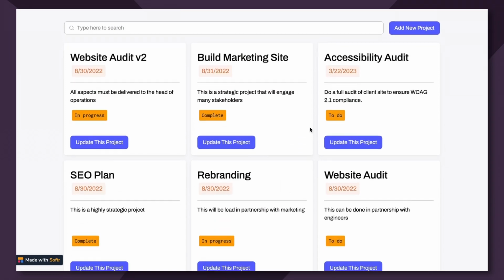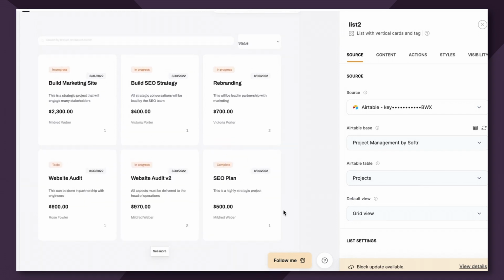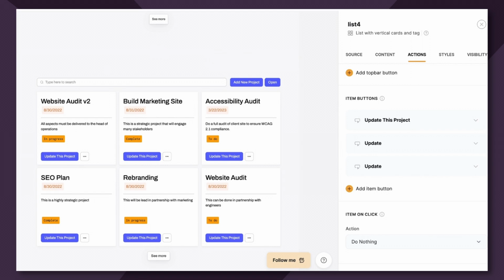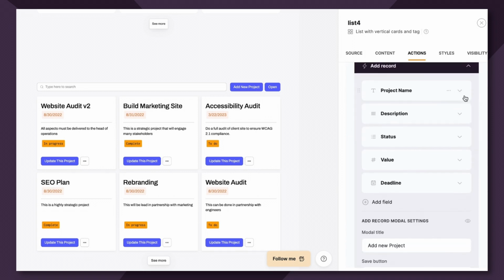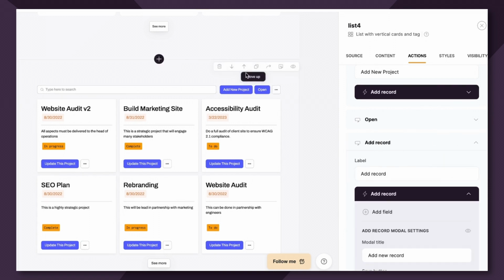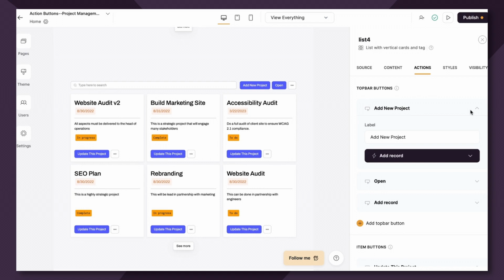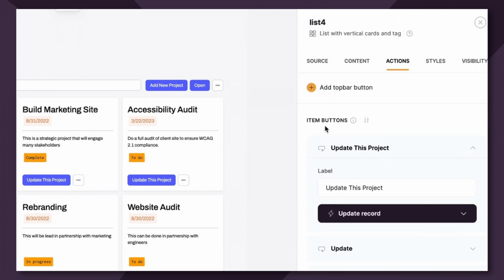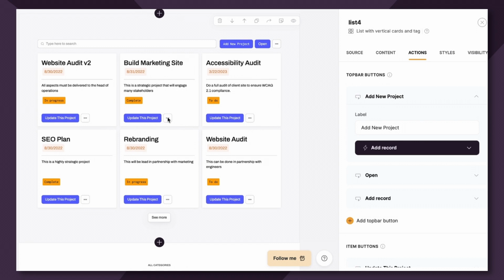Introducing Action Buttons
We’re introducing the long-waited Action Buttons in Softr!

This new feature will take your apps to the next level, and it is just the first of many big launches that are coming to Softr this year.

Softr is a platform used by over 100.000 teams, that enables everyone to build solutions for their business, without the need for development resources or writing a single line of code.